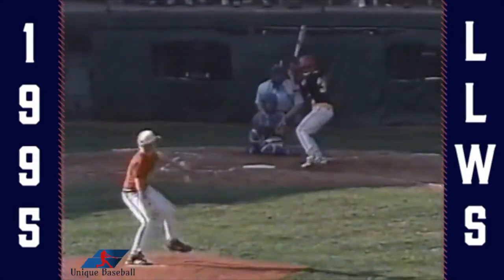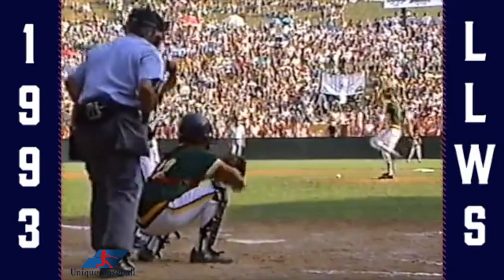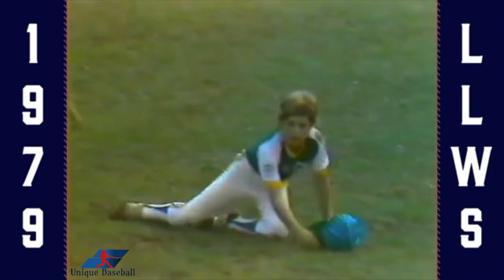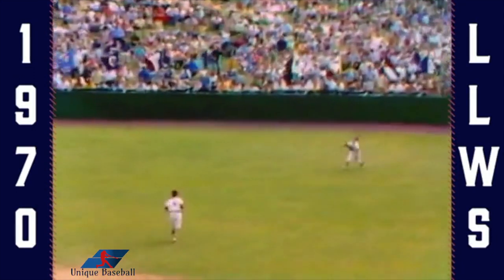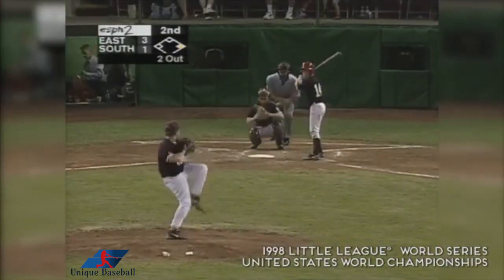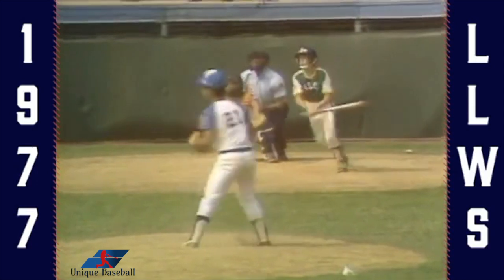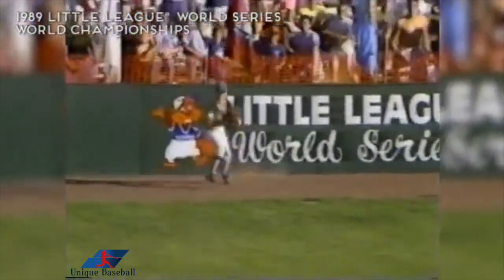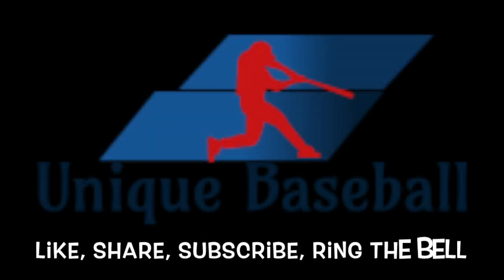LLWS Highlights - LLWS Greatest Moments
LLWS Amazing Diving Catches.
Great outfield plays from the Little League World Series.